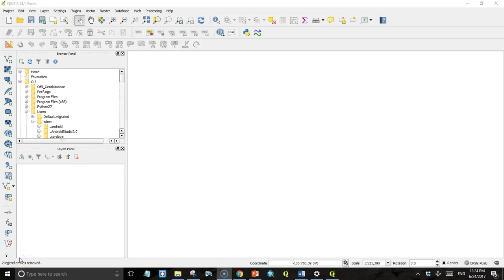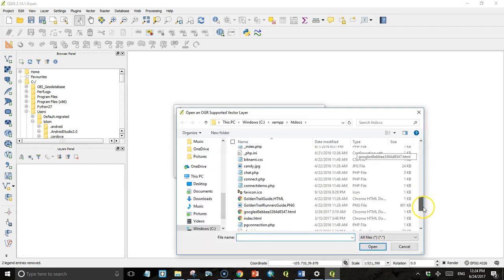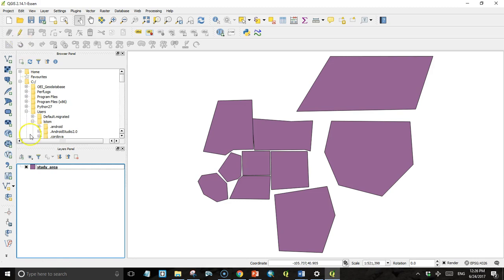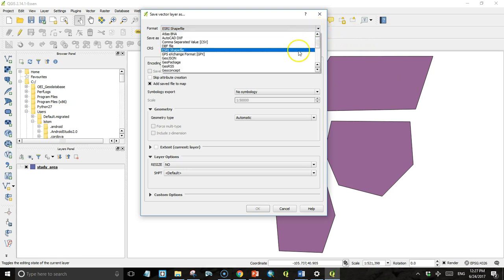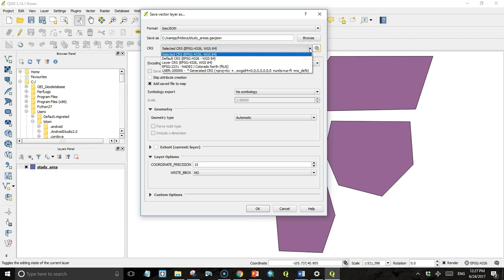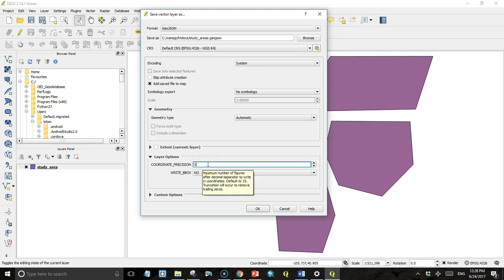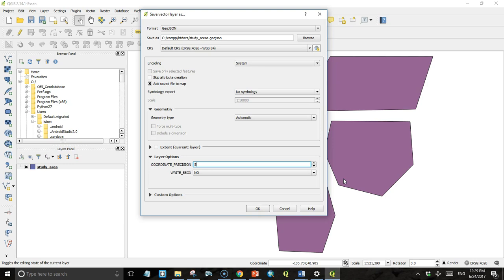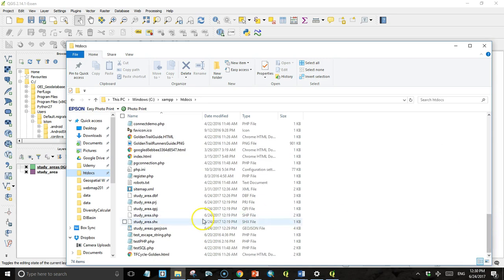Converting a Shapefile to GeoJSON with QGIS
This video describes how to load a shapefile into QGIS and export it as a GeoJSON text file. Its very simple.